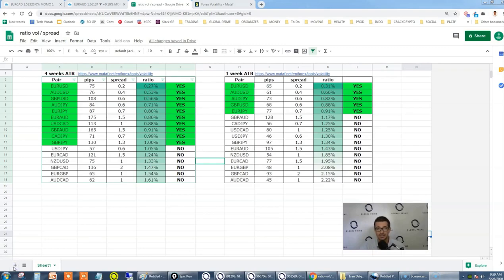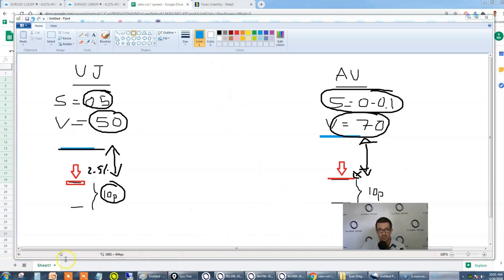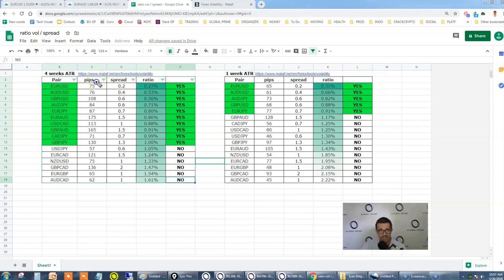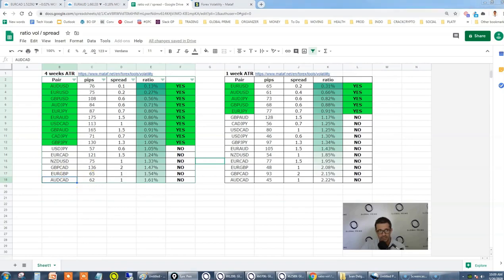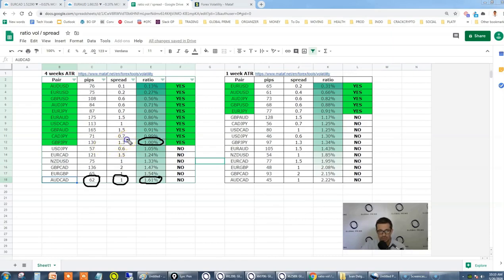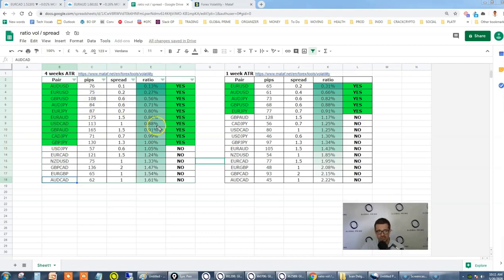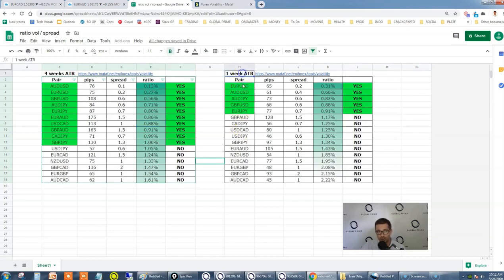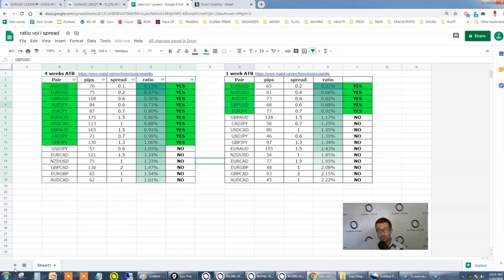If You Trade Lower Timeframes, This Ratio Is Paramount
Ever wondered what FX pairs are the most cost efficient to trade intraday? In this video, Ivan dives into the topic...